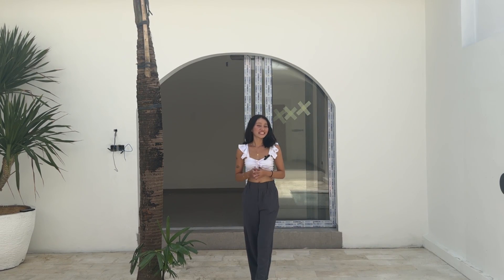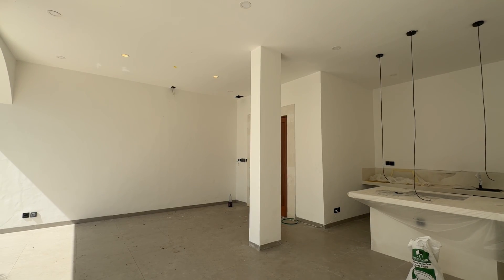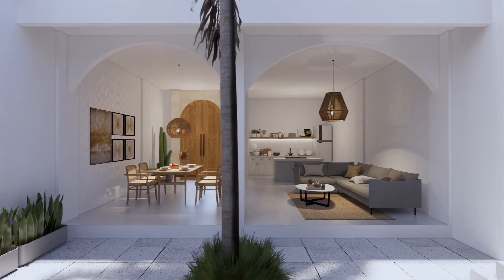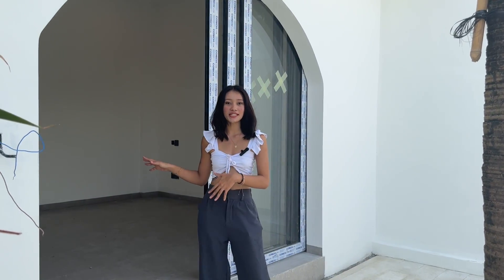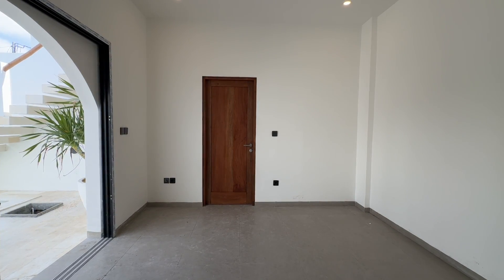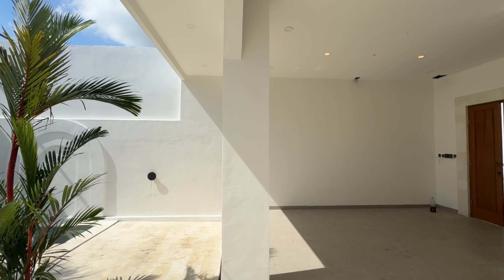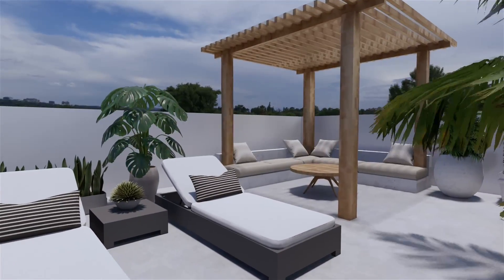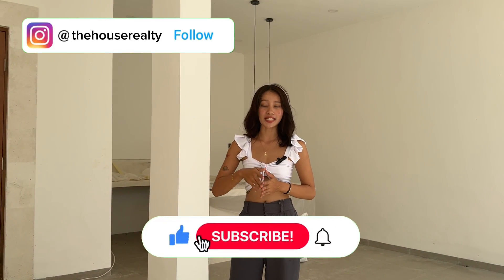Affordable Bali Villa at €120K — Best Price!🌺✨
Ever dreamed of owning your own villa in Bali? This could be your chance! 🌴 For just €120,000, you can own this beautiful villa with a 30-year leasehold in the heart of Canggu, one of Bali’s hottest locations.

 📌 Villa Features:
- 2 Bedroom Villa
- 2 Ensuite Bathrooms
- 30 Years Leasehold
- 120m2 Spacious Land Size
- Swimming Pool
- Open Living-Kitchen-Dining Area
- Rooftop Area
- Possibilities to Another Bedroom Upstairs

💰Prices
- 120,000 EUR
- 131,000 USD
- 2,120K IDR

This villa presents an exceptional opportunity for Bali real estate investors or those seeking rental income. Anticipate an impressive average occupancy rate of 85% year-round, regardless of the season whether summer or rainy, with an estimated yearly return on investment between 17 to 21%.

We often get asked questions like: How can I buy a villa in Bali? What's the difference between Leasehold and Freehold? And what's the typical return on investment in Bali real estate? We're here to help! Let's have a chat to answer all your questions. Get in touch with us and let's find your dream villa together!

ABOUT US 🌴

Since 1999, we've been making real estate dreams come true, originally from Marrakech and now based in Bali, Indonesia. We specialize in selling, building, and renting villas on the beautiful island of Bali! Real estate in Bali is booming, and we're here to help you maximize on it. 🚀